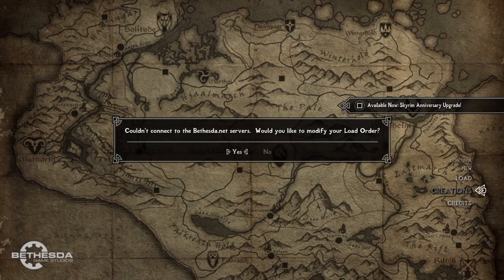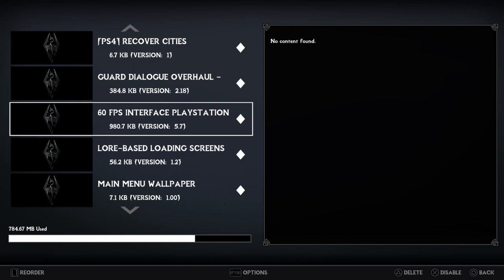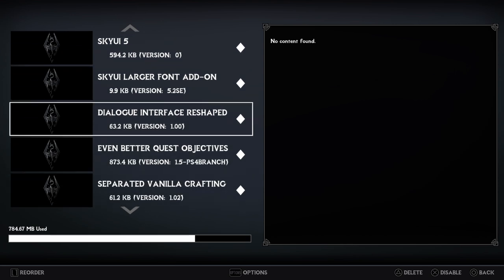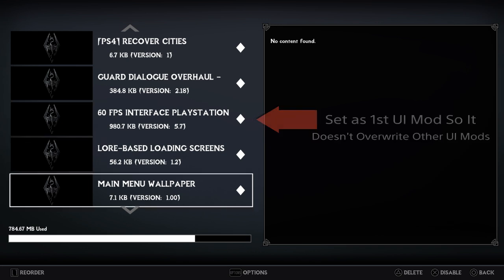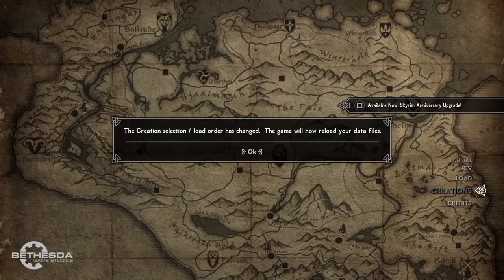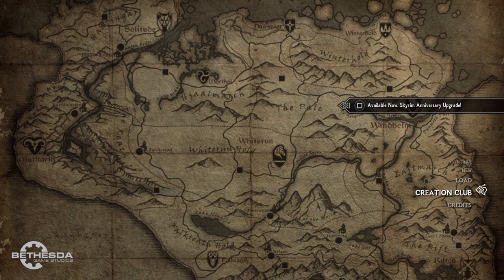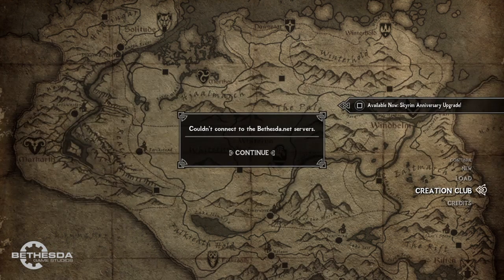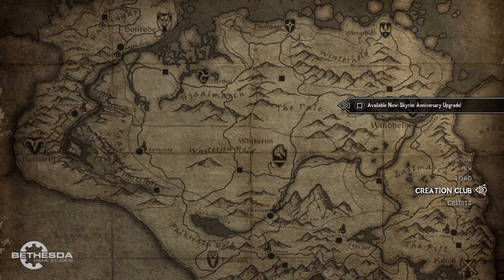Skyrim Mod PS4: Cannot Modify Load Order Offline If Enabled - 60 FPS INTERFACE PLAYSTATION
Do not attempt to adjust your set. I came across an issue while trying to Modify my Load Order Offline on Skyrim SE PS4 Slim while using the Mod - 60 FPS INTERFACE PLAYSTATION By Mod Author Gokual - So I thought I'd make a quick video for you incase you are using this Mod and have the same issue as I did. I don't know if this will occur on PS5 version of Skyrim (or PS5 Console) or the AE version of Skyrim.

Video made using PlayStation 4 SHAREfactory. Skyrim by Bethesda Game Studios. No Other YouTube Content Creator Has ANY Legal Rights To ANY Of The Content In This Video. Thank you kindly for watching.